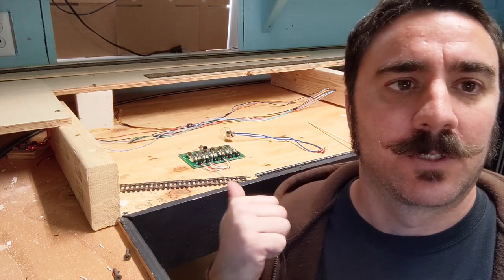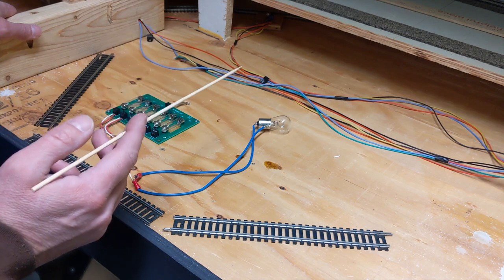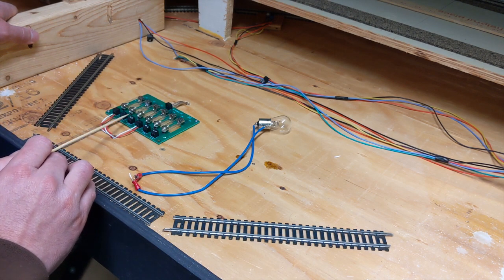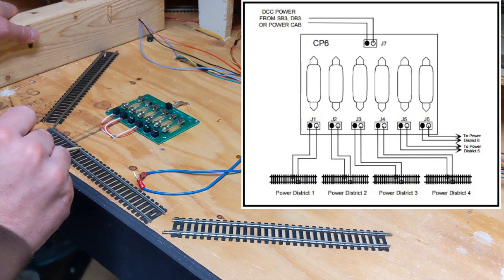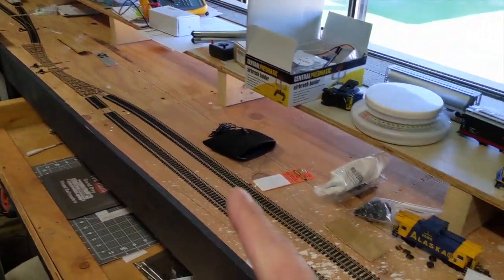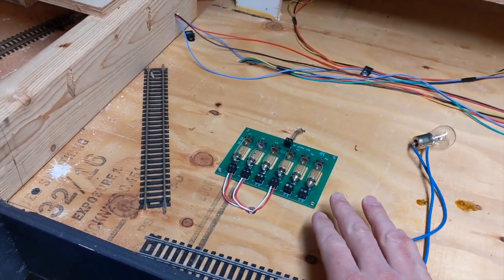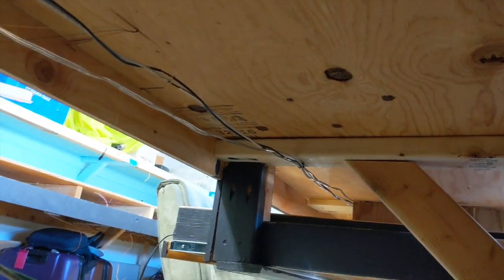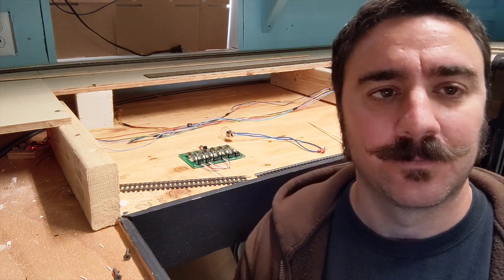NCE Part 4 (NCECP6)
I will go over the in's and out's of the NCE CP6 in this video.